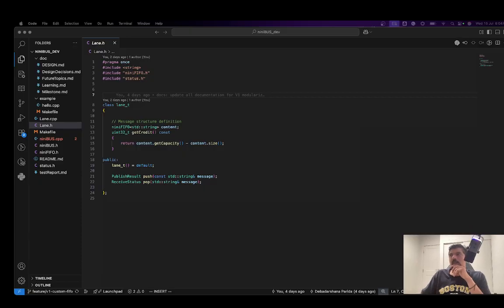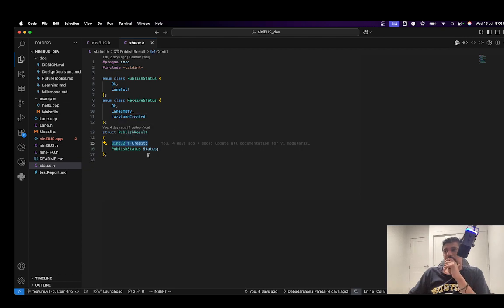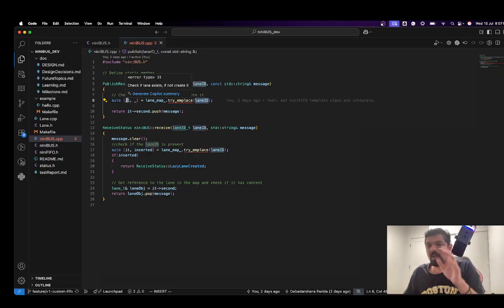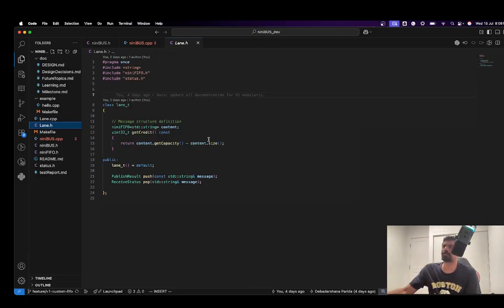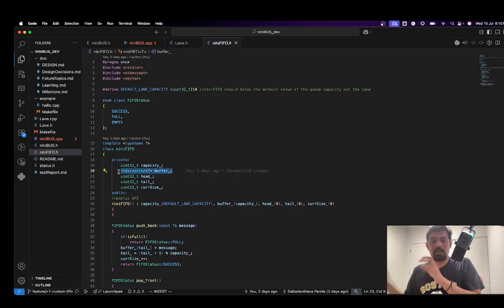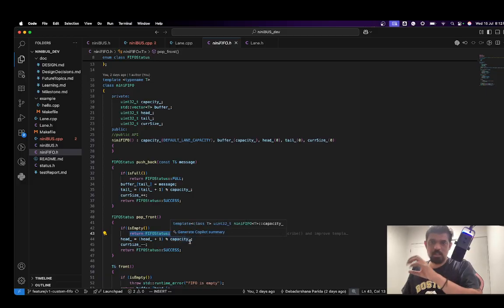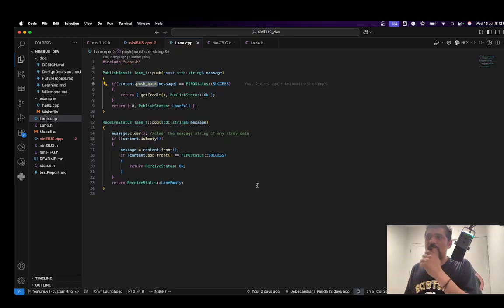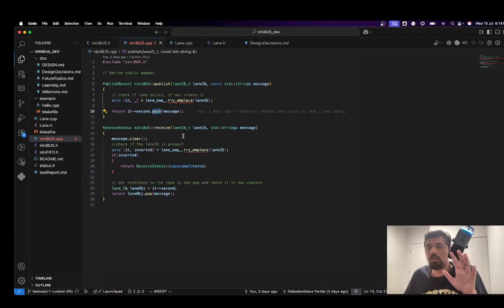Lane Credit chapter 2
niniBUS – Chapter 2 | Bounded Queue & Lane Credit

In this chapter, we explore why bounded queues are essential in embedded systems and introduce Lane Credit, a simple backpressure mechanism inspired by TCP flow control.

Topics covered:

Bounded FIFO queues
Producer–Consumer design
Lane Credit
Backpressure
Bus, Lane & FIFO architecture
Key design decisions behind V1.0.0

This series documents my journey of building a lightweight message bus from scratch—one design decision at a time.